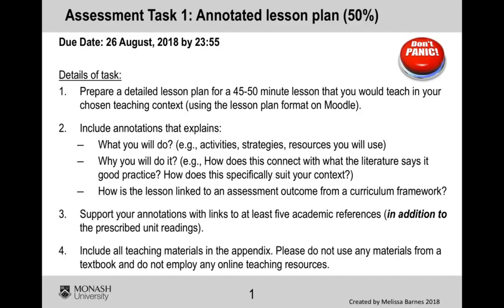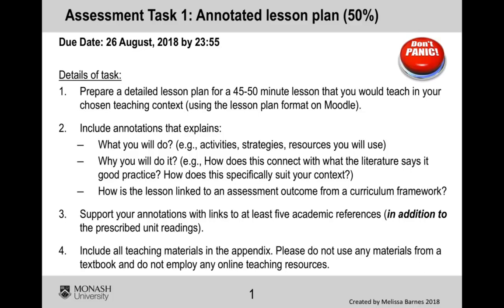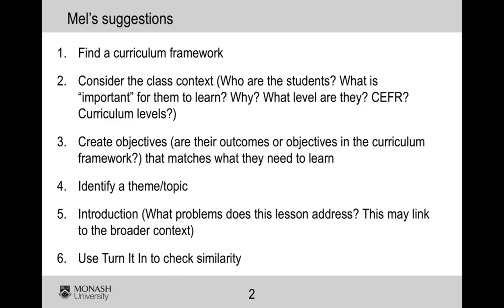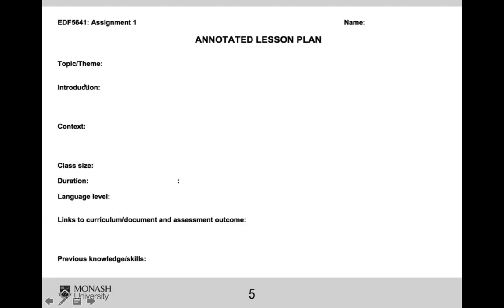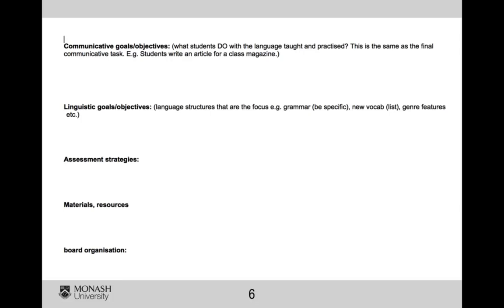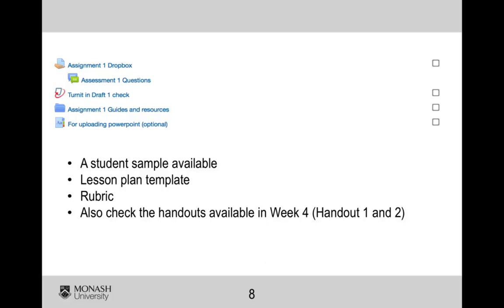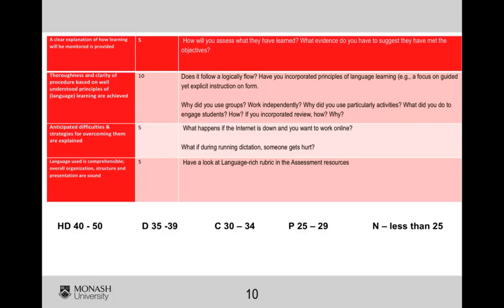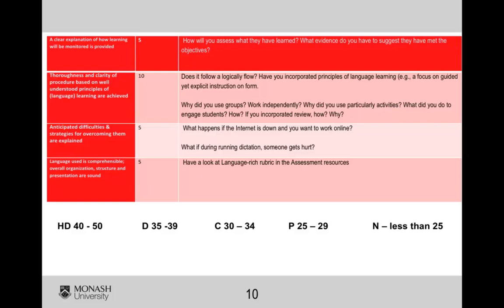EDF5641 AT1 Explanation Annotated Lesson Plan